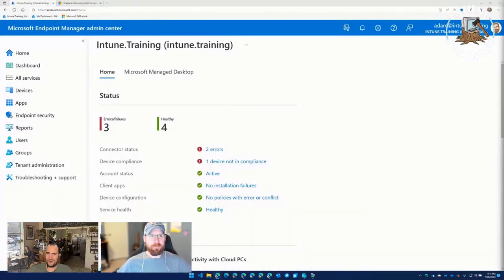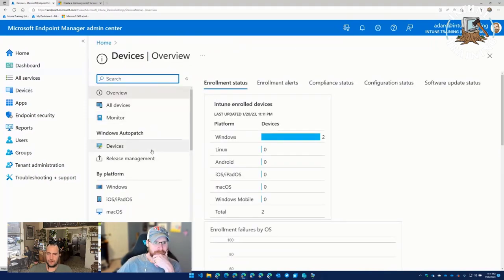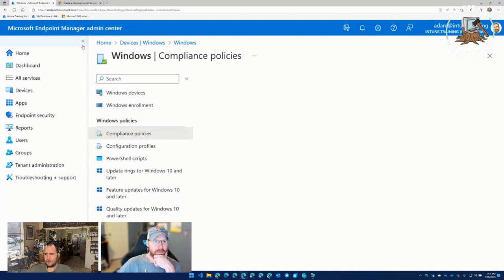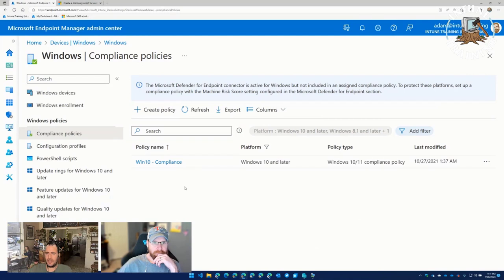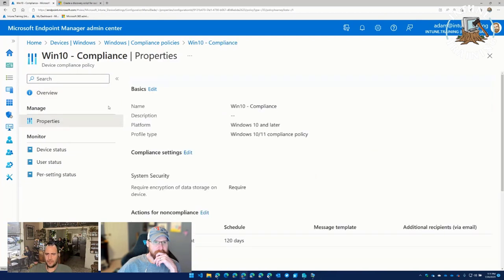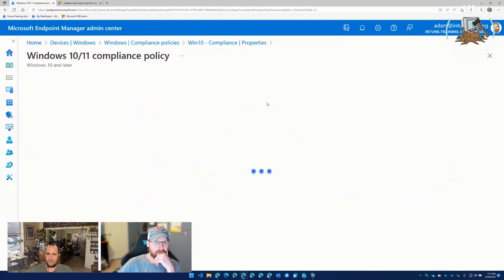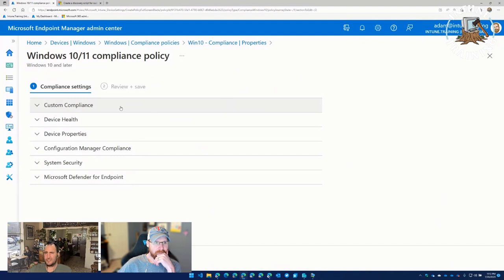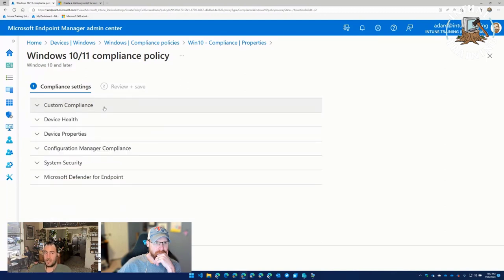S04E08 - Custom Compliance policies (I.T)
In this video we discuss the implementation of Windows Custom Compliance policies